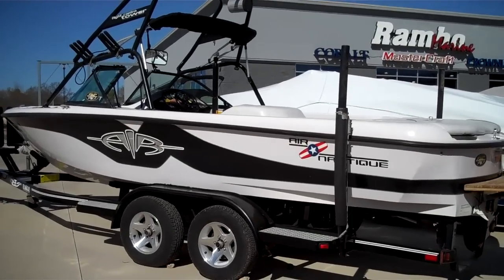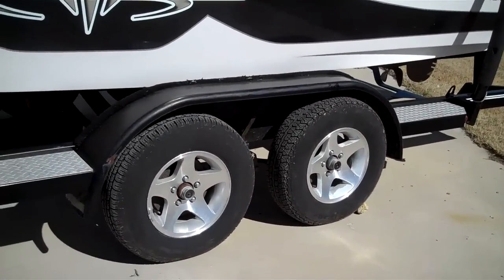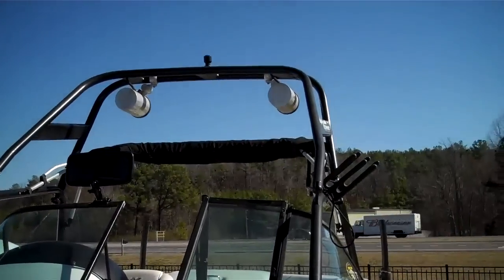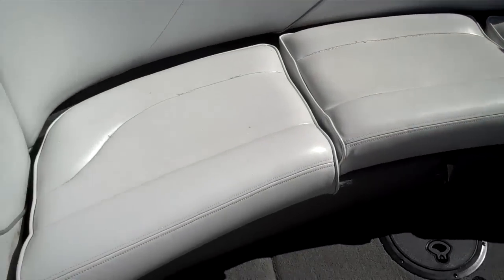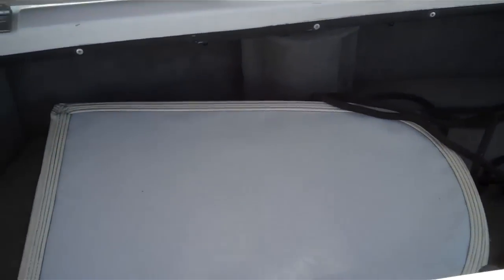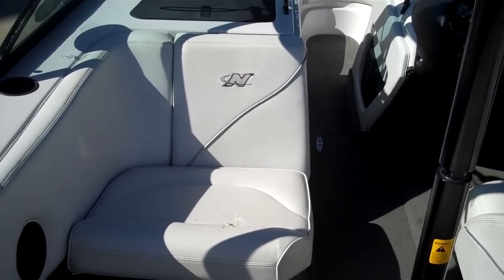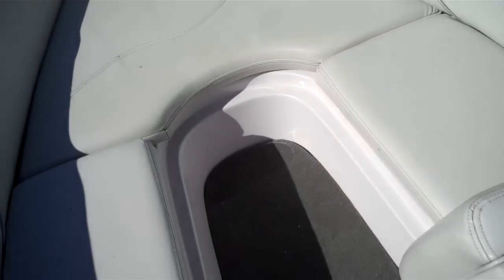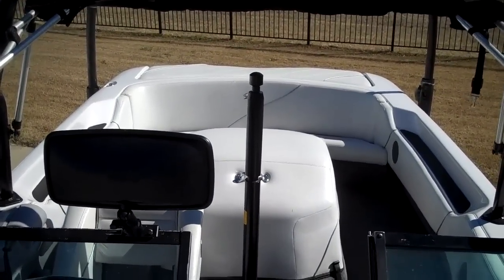2000 Correct Craft Air Nautique